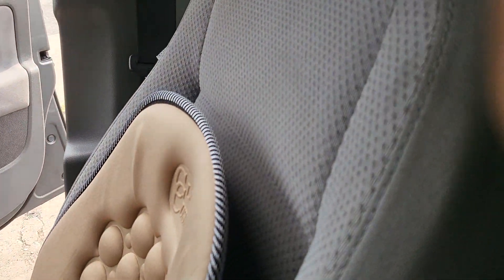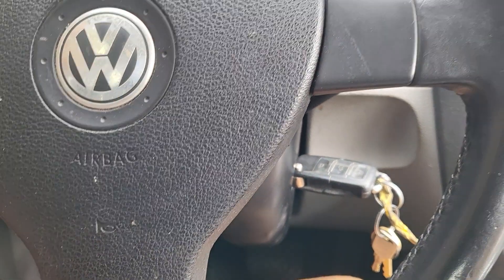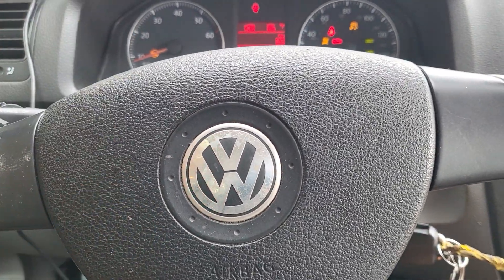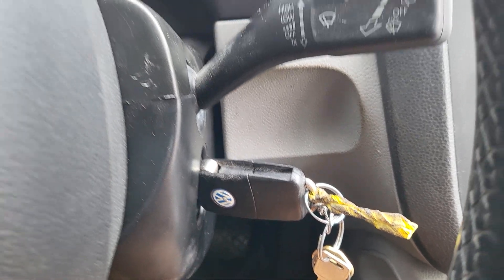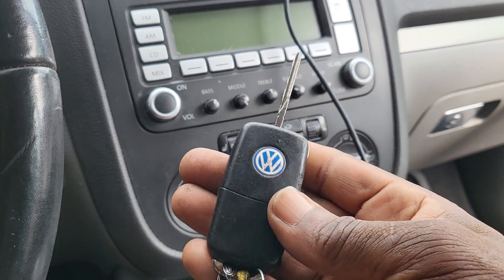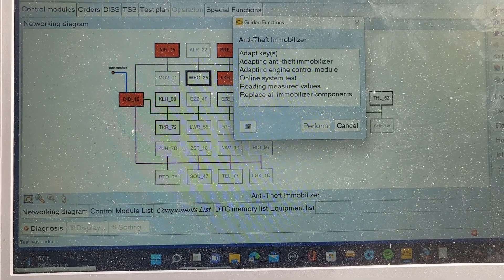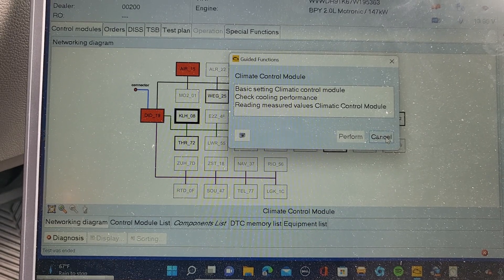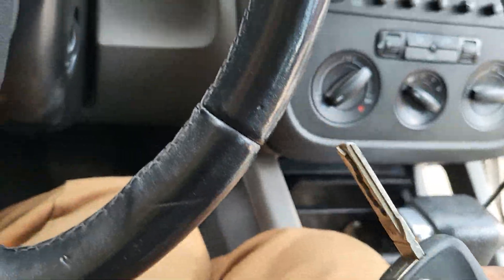Vw Key Programming